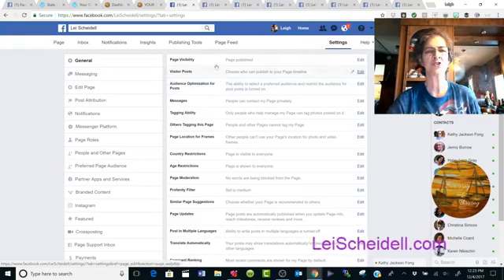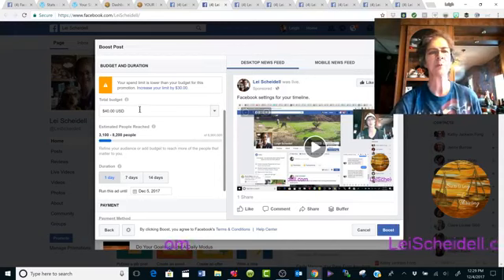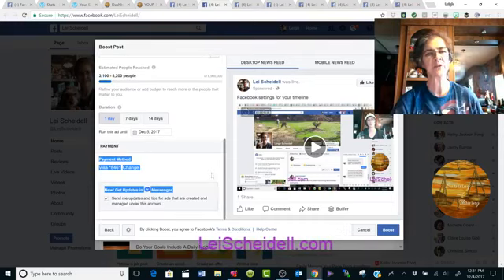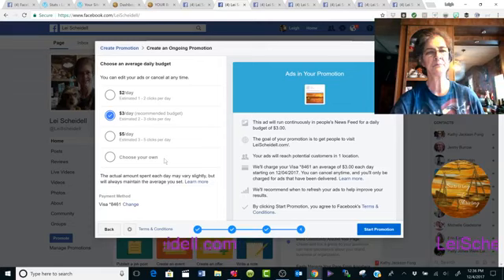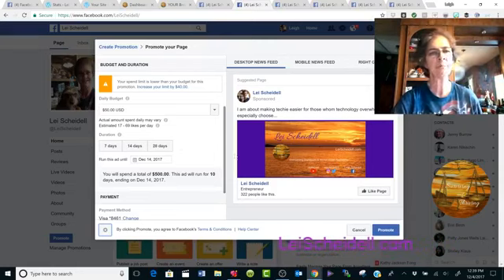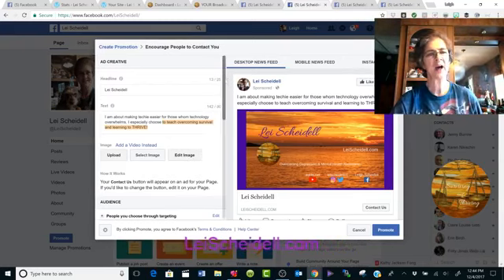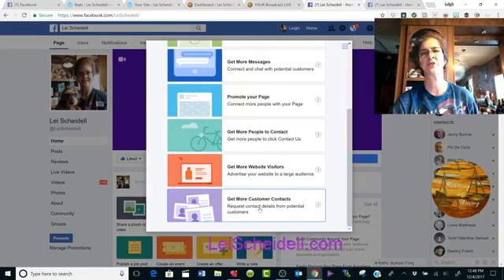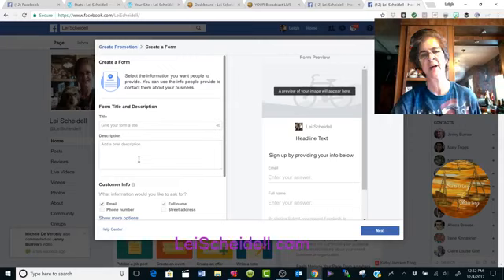How To Place a Paid FB Ad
How To Place a Paid FB Ad of the 7 types possible.